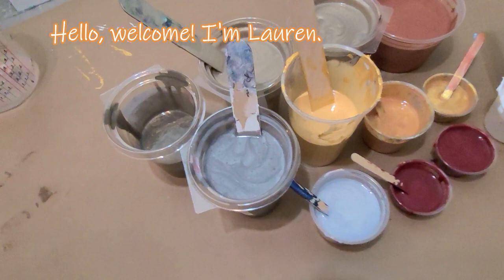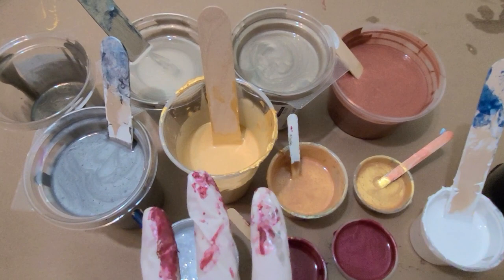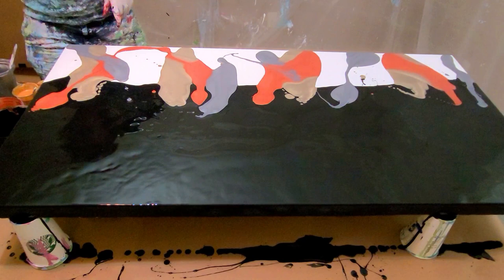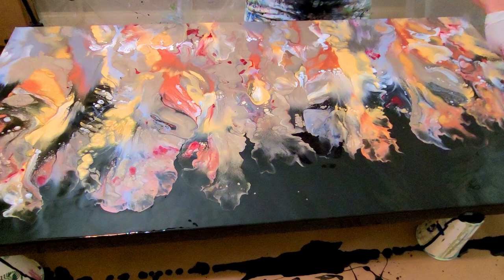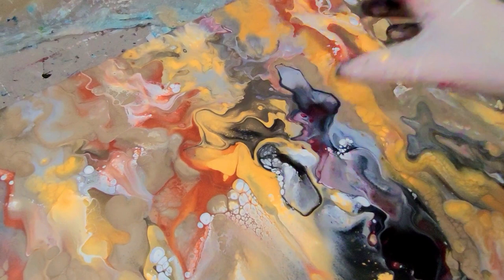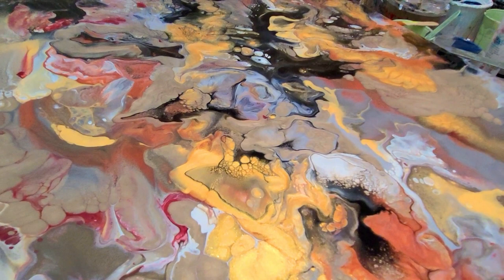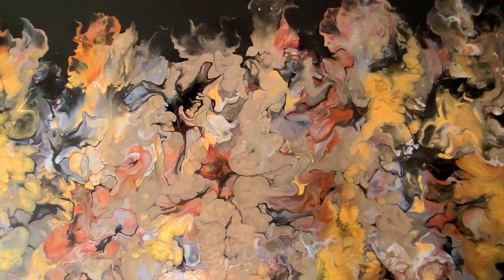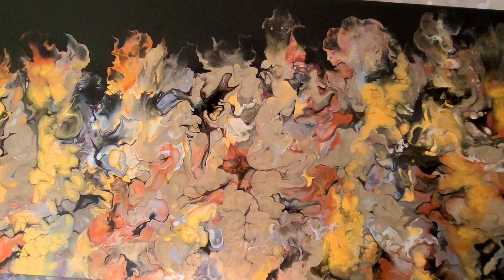Metallic Magic Acrylic Pour/Dutch Pour/Marvelous Large Canvas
This acrylic pour uses a mix of metallic acrylic paints. Dutch pours are one of my favorites and I have been trying to work on large scale acrylic pours/dutch pours for a while now. The metallic acrylic paints in this large canvas give it great character. Acrylic pouring can be quick and easy and other pour paintings need a little more attention to get them just right. The dutch pour technique is easy for some and harder for other but it is worth trying. Don't hesitate to create.

Pouring Medium:
1 Part USA floetrol to 2 parts paint and 0.4 parts water
Paints mixed 1 Part paint to 2 part Pouring medium
The pearl metallic paint was mixed 1 part paint to 3-4 parts floetrol.

Acrylic pouring or fluid art involves a variety of techniques –swipes pours, dutch pours, ring pour, open cup pours, dirty pour to name a few. It combines the use of pouring medium and acrylic paint. The creative use of color in acrylic pouring give my works a sense of rhythm and motion as the paints flow together. I like to call it flow motion art.